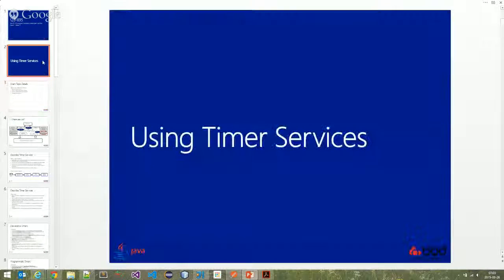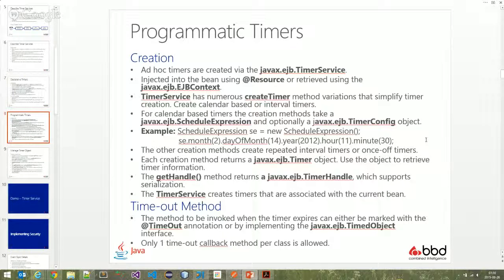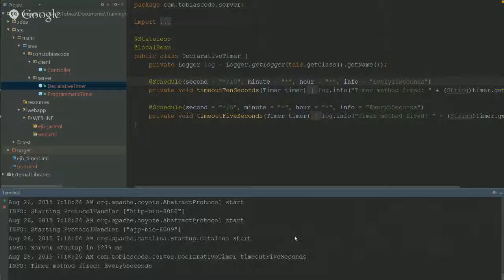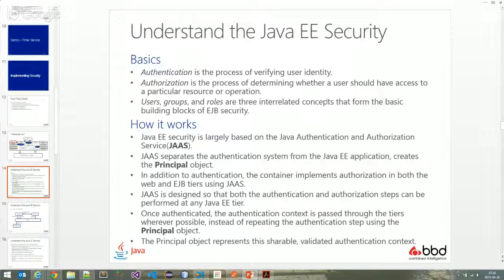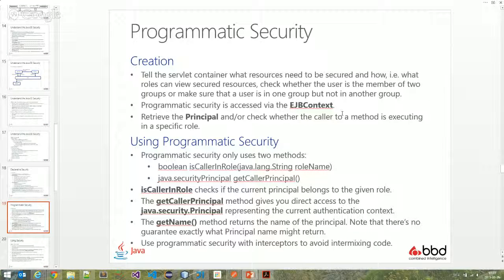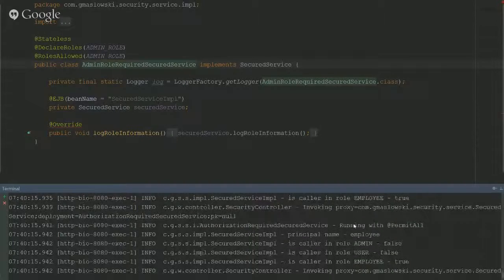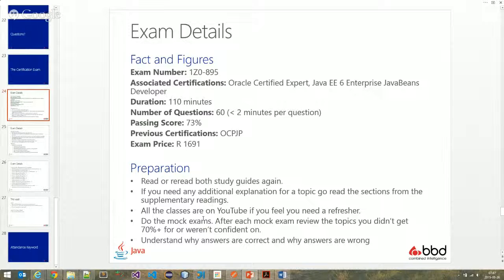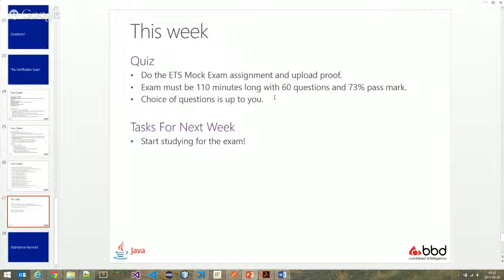BBD OCPJCBD Week 11